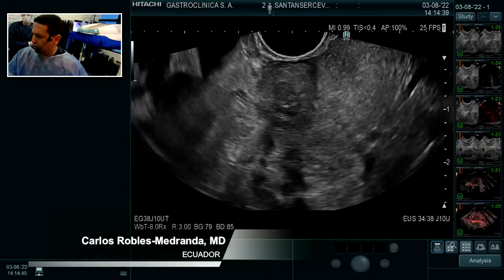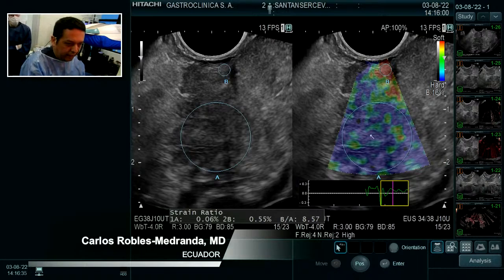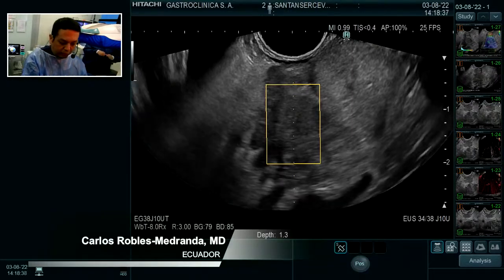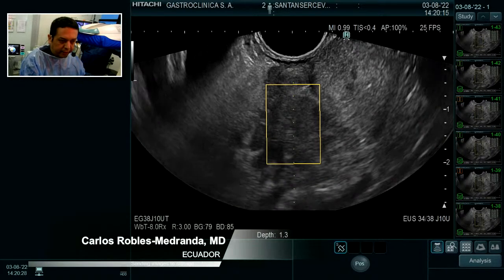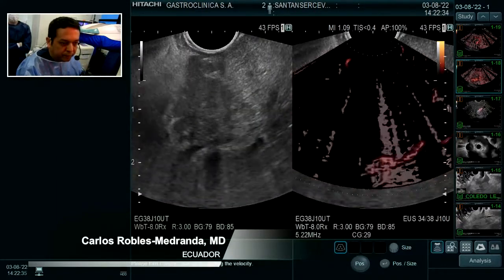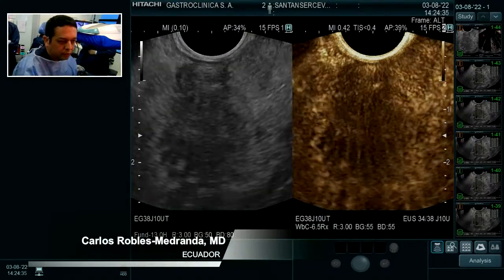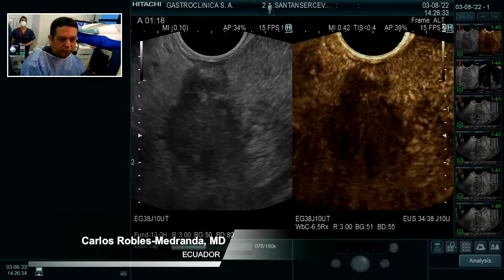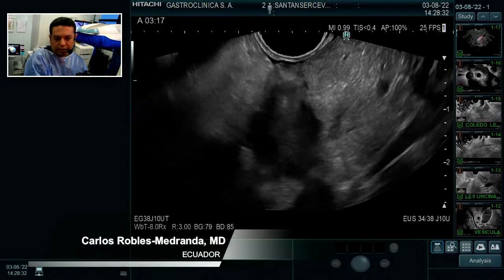SOLID PANCREATIC MASS: EUS EVALUATIONS